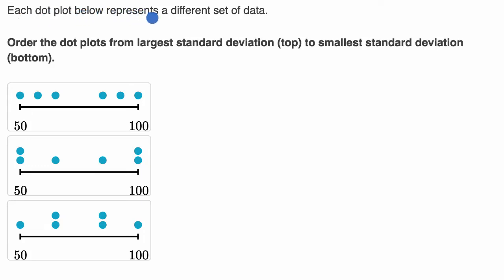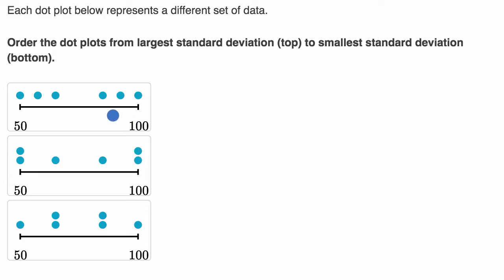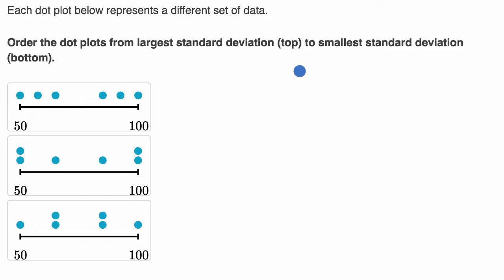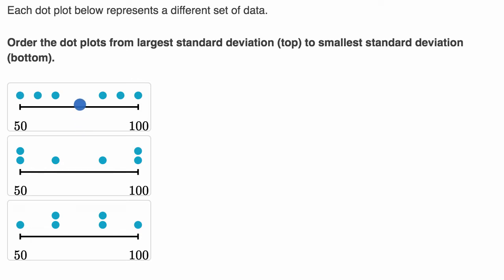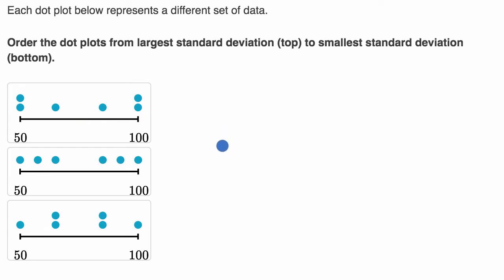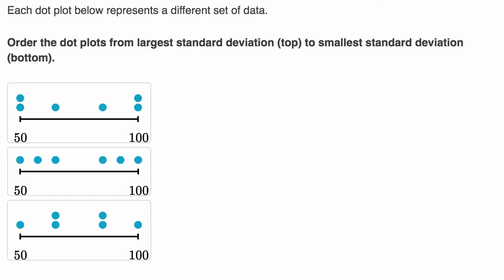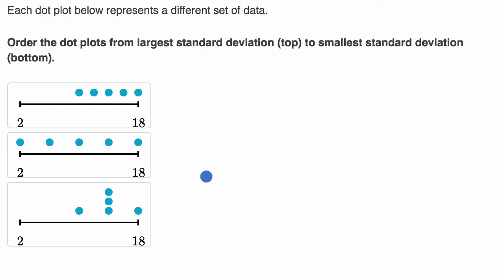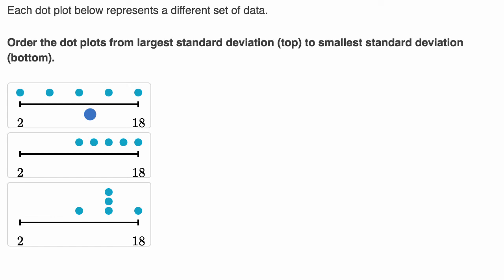Visually assessing standard deviation | AP Statistics | Khan Academy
Courses on Khan Academy are always 100% free. Start practicing—and saving your progress—now

Worked examples visually assessing the standard distribution.